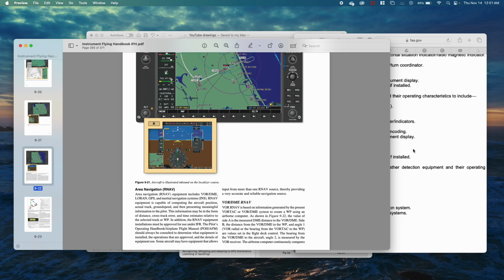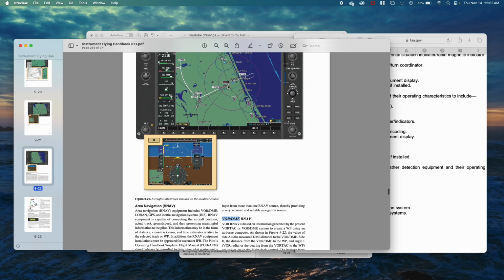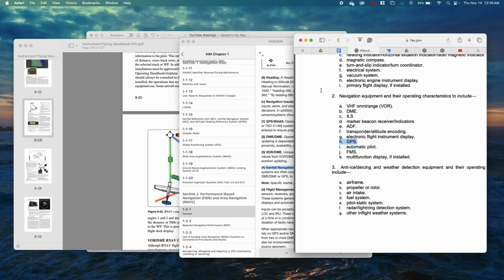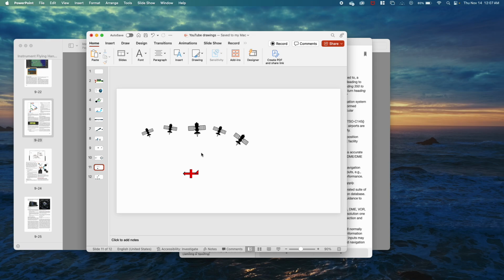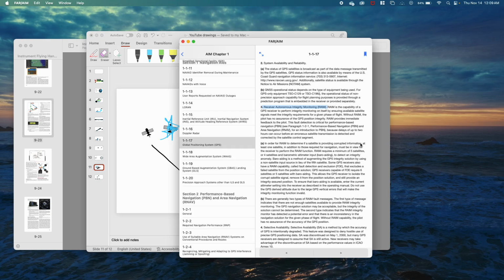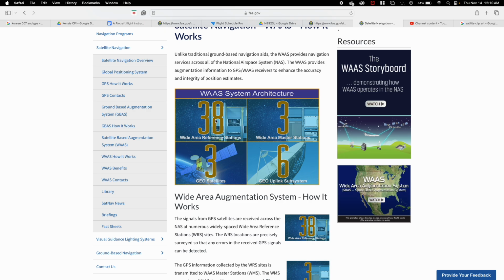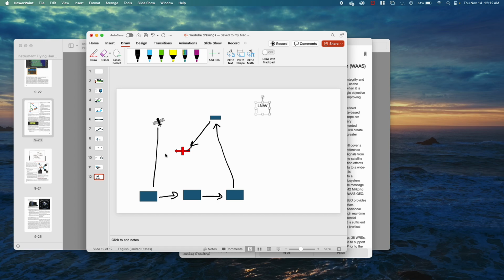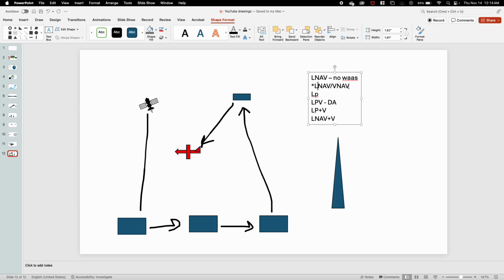RNAV GPS | CFII II.A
you don't need to explain the whole RNAV story. just need to explain GPS. The RNAV story is just to explain RNAV vs GPS